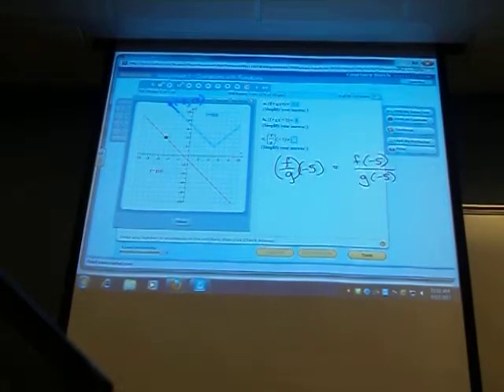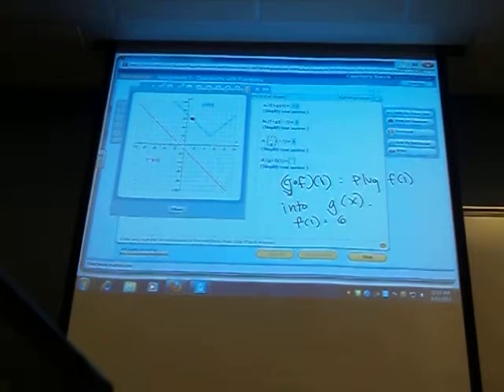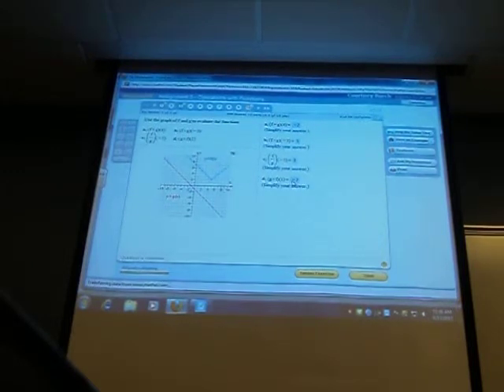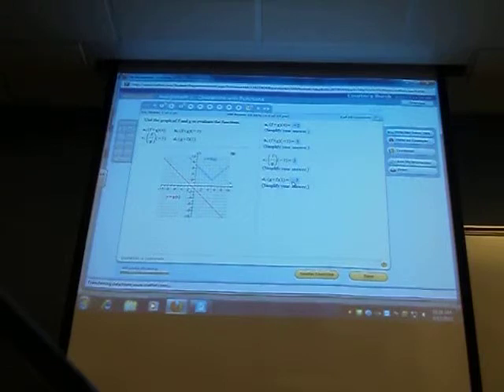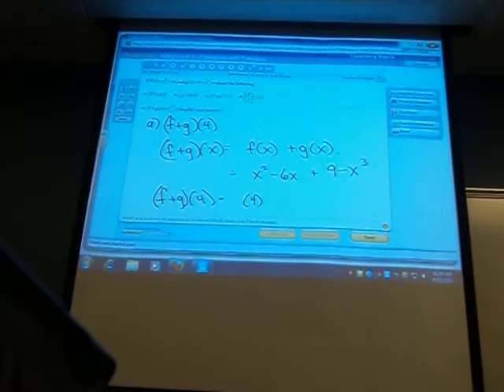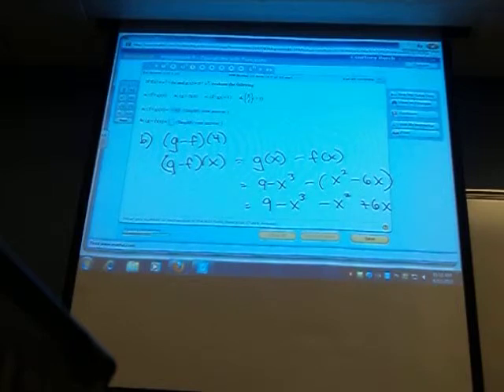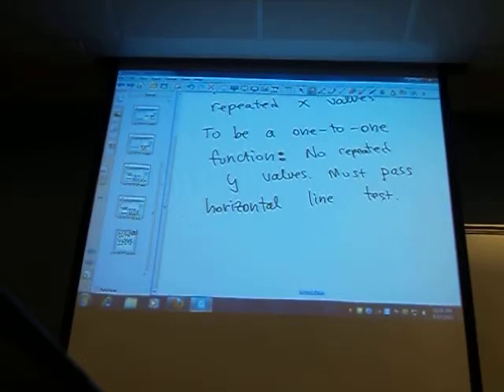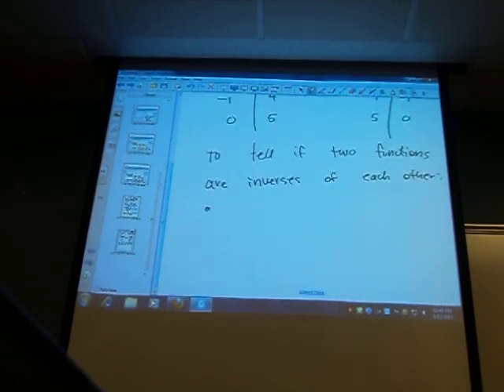MAT 150 Gateway Summer of 2013 Class 4 Operations w/ Functions, Part 1 of 3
MAT 150 at Gateway during the summer of 2013. This is the 4th class of the semester and this time my tripod broke. If it isn't one thing it's always another. So I propped my camera up with my Swiss Army Knife (1001 uses). It slid down a couple of times, sorry about the pore quality :P.